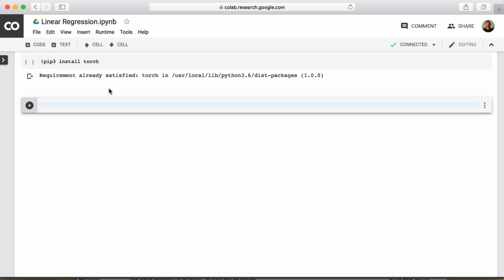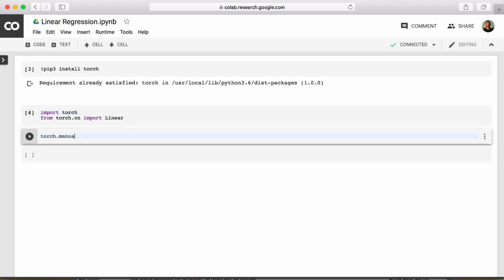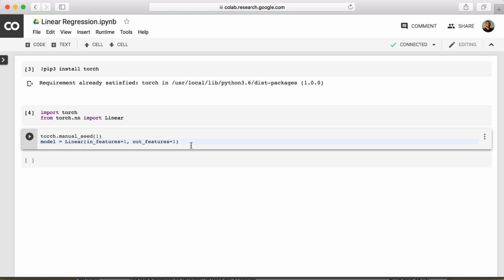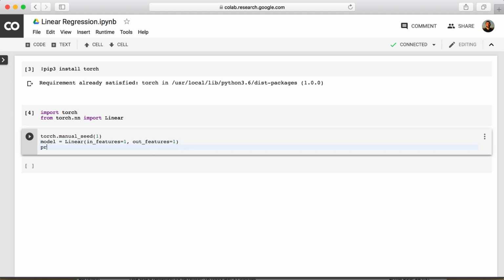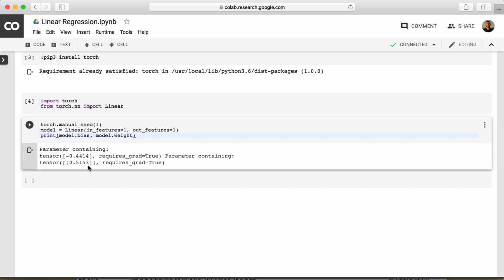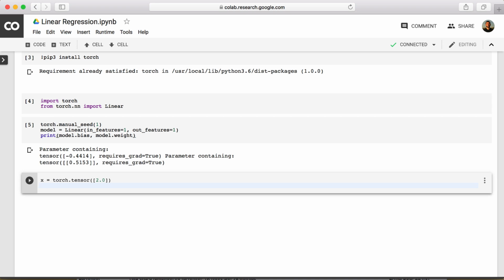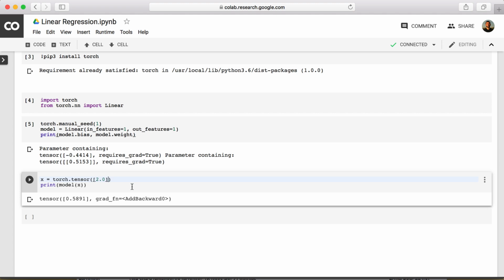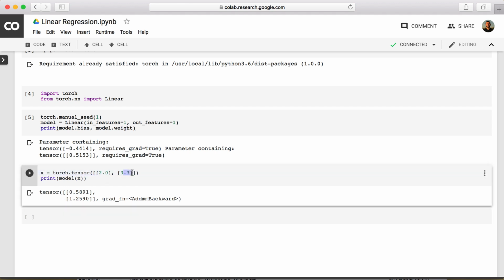014 Linear Class4m 30s